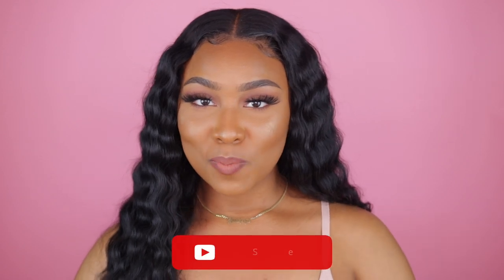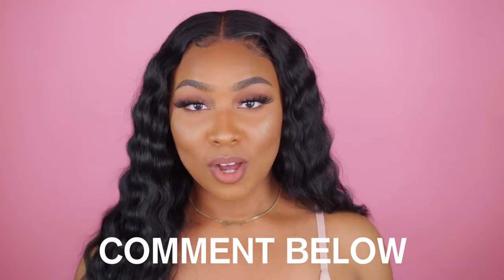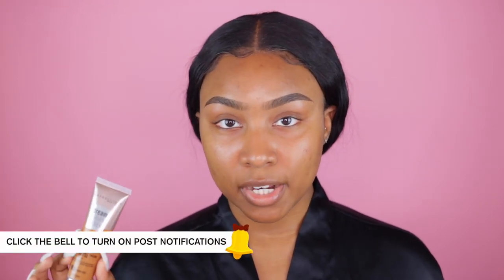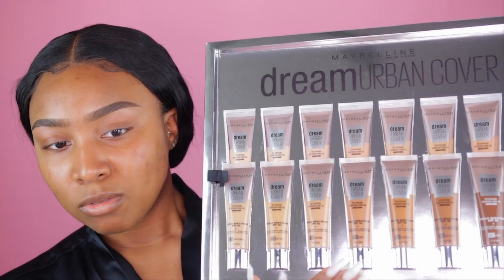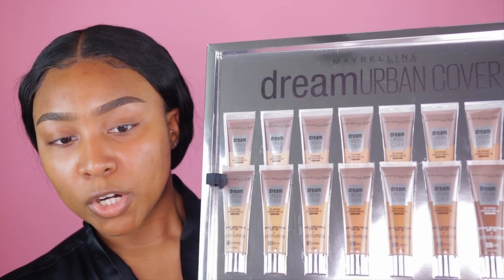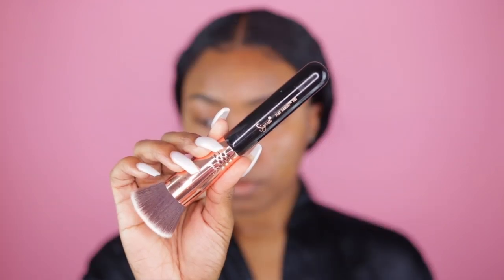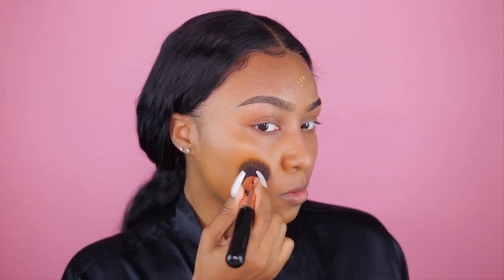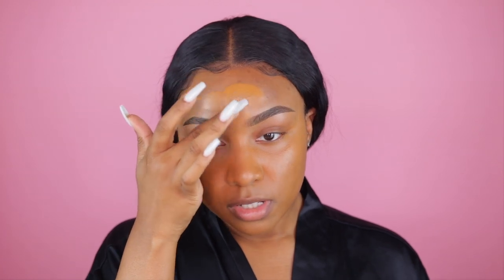NEW DRUGSTORE FOUNDATION ALERT! MAYBELLINE DREAM URBAN COVER REVIEW & WEAR TEST | Kathryn Bedell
Today’s video is a review and wear test of the NEW Maybelline Dream Urban Cover Foundation.  This foundation claims to provide full coverage, while maintaining a lightweight and natural feel to the skin. It also is enriched with antioxidants and formulated with SPF50 to protect the skin against environmental aggressors.  This foundation promises quite a lot, and I am here to put it to the test.

CONGRATS TO: Chelsea Coon

PRODUCTS:
Fenty Beauty Pro Filt’r Primer
Nars Creamy Radiant Concealer ‘Caramel’
Anastasia Beverly Hills Foundation Stick ‘Truffle’
Dermablend Loose Setting Powder ‘Cool Beige’
Fenty Beauty Sun Stalk’r Bronzer ‘Caramel Cutie’
Laura Gellar Highlighter ‘Gilded Honey’
Violet Voss Holy Grail Palette
Maybelline Falsies Mascara
Colourpop Ultra Matte Lip ‘Sunny Side’

MUSIC/BEATS:
Provided by my love @PRODBYZEBO